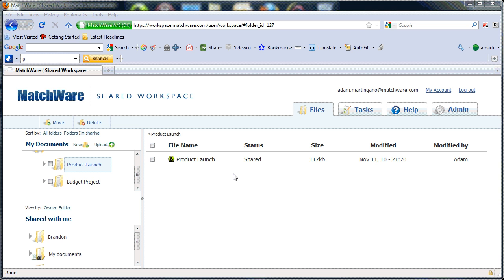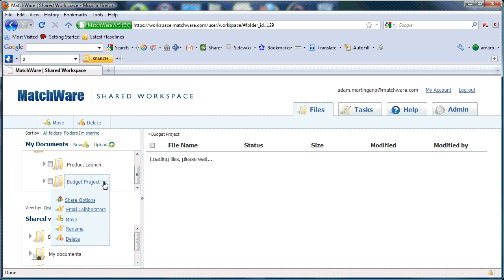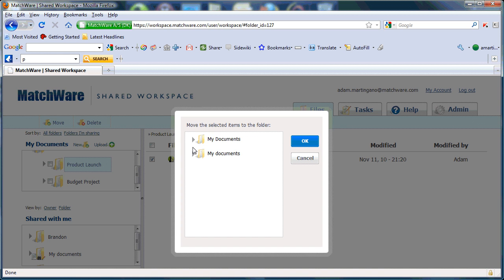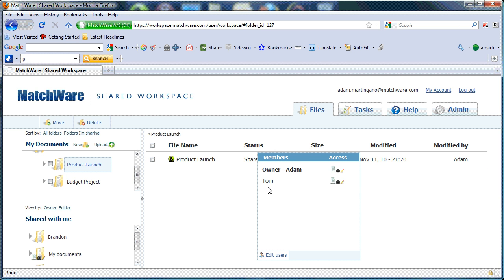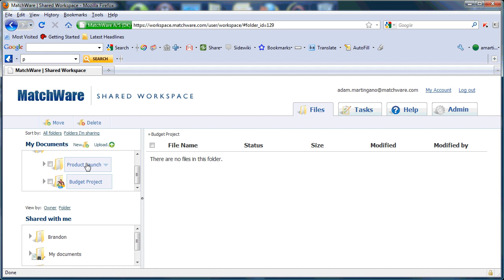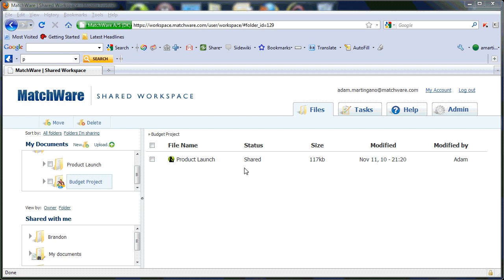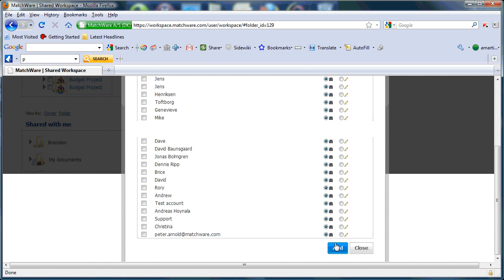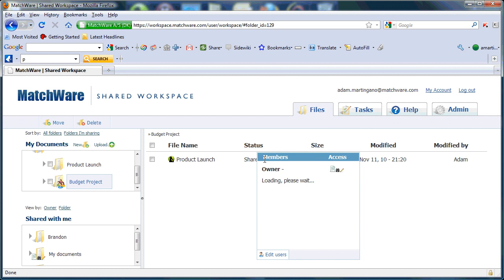MatchWare Shared Workspace Moving a Shared File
Learn how to move a shared folder in your Shared Workspace in this tutorial.